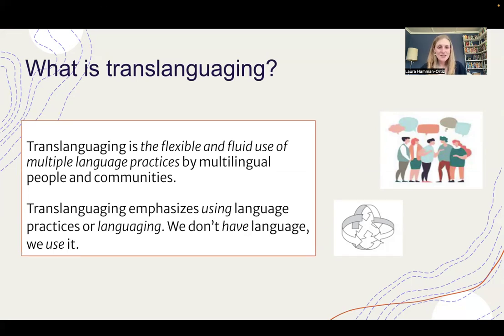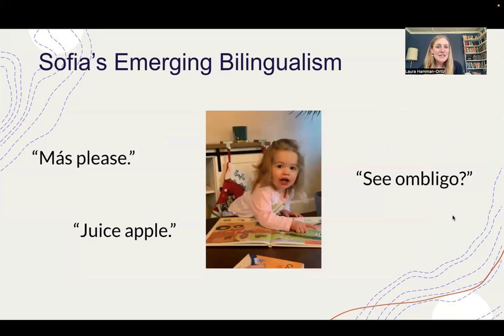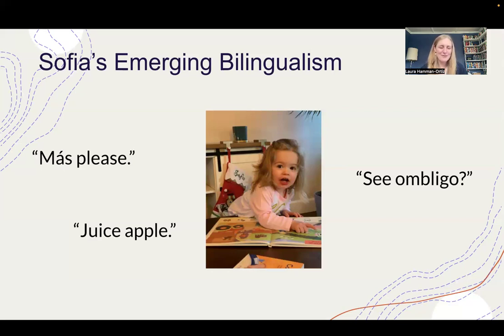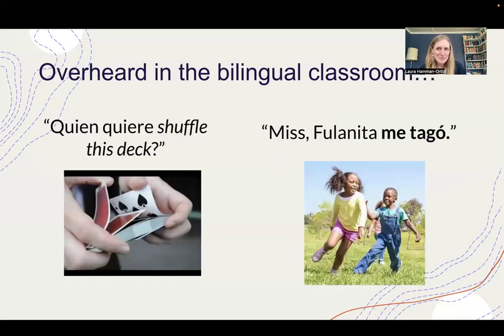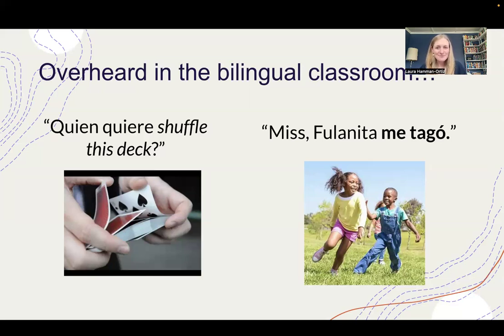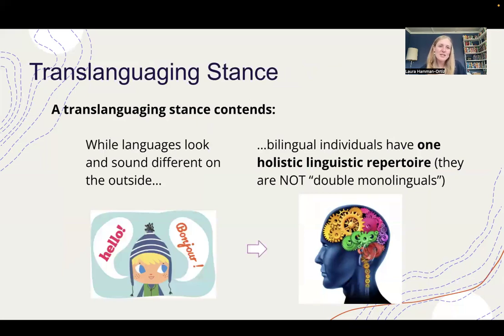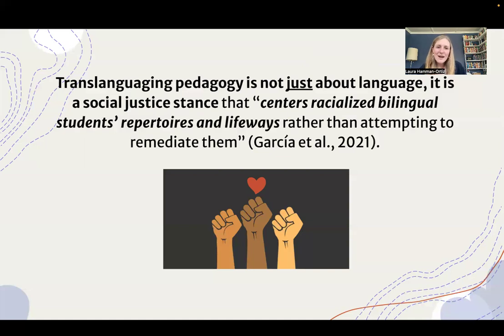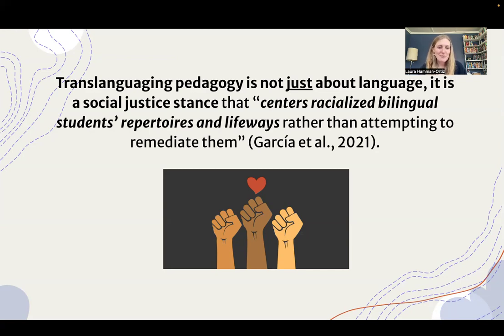EDC 520 Week 1, Mini-Lecture 1 - What is translanguaging?